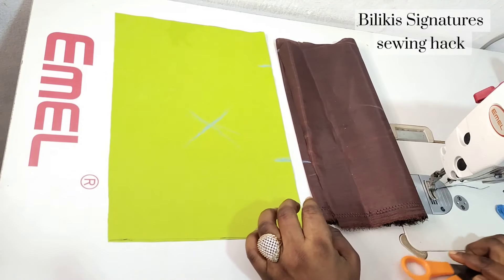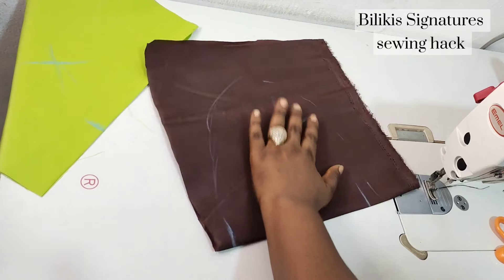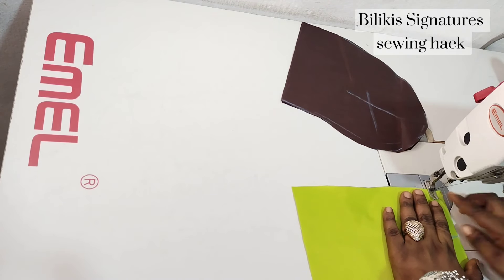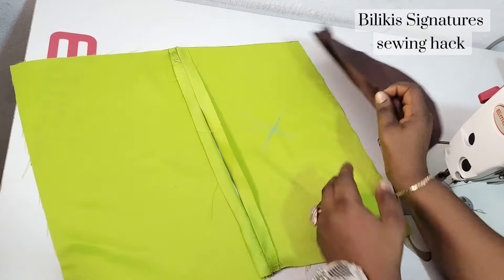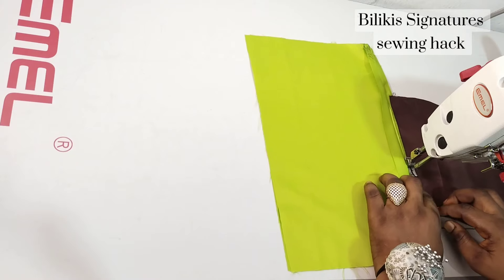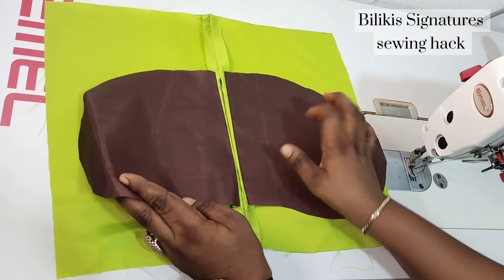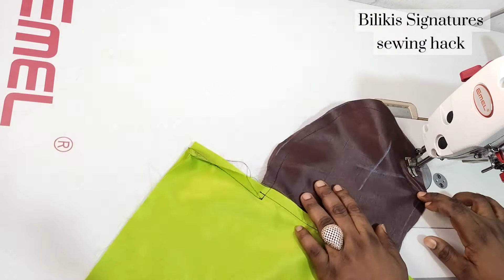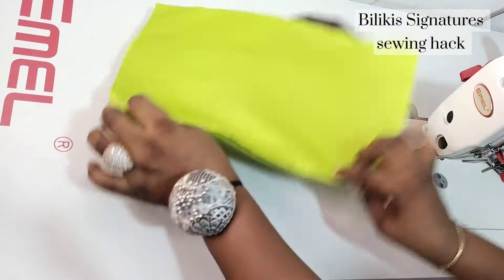How to sew HIDDEN SIDE SEAM POCKET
Simple technique for a neat hidden side seam pocket